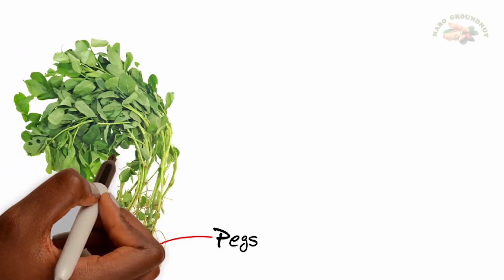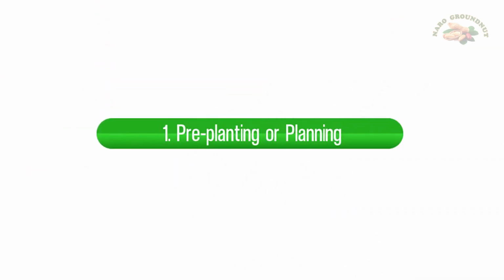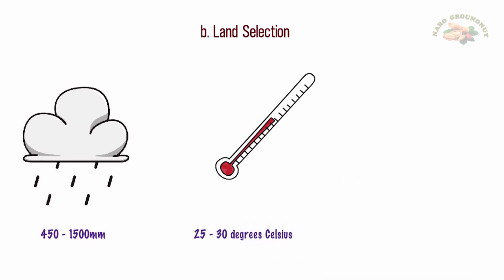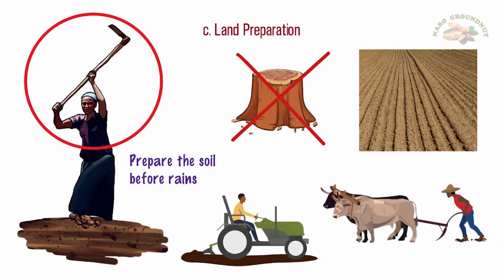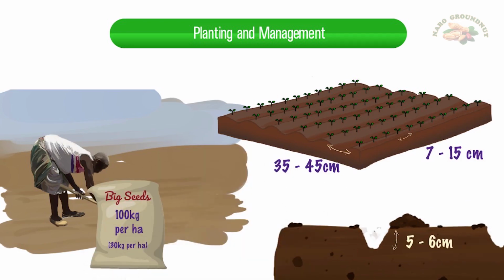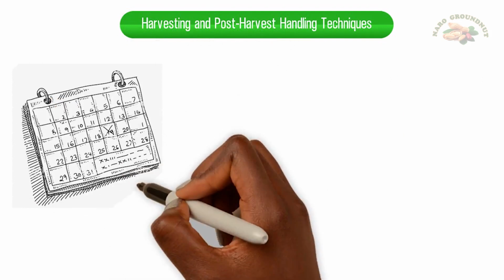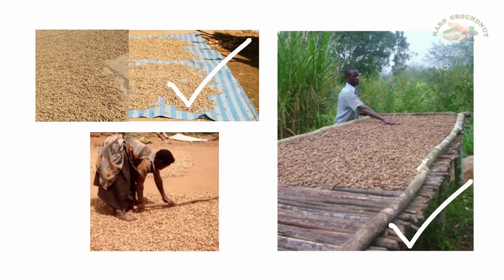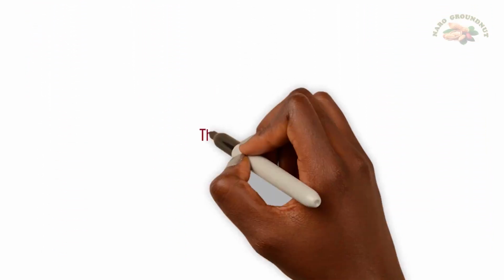Naro Gnuts Training